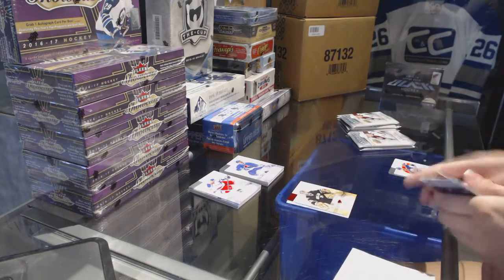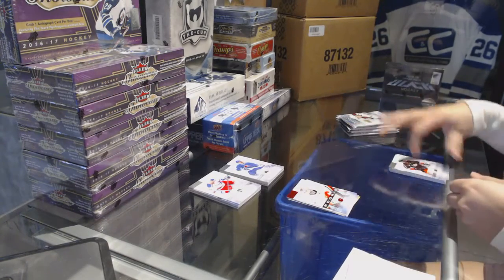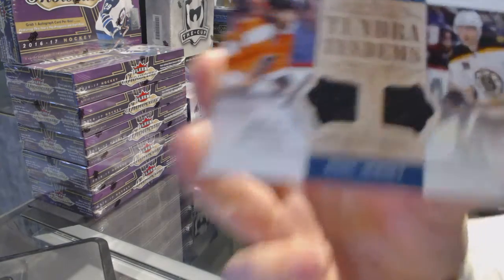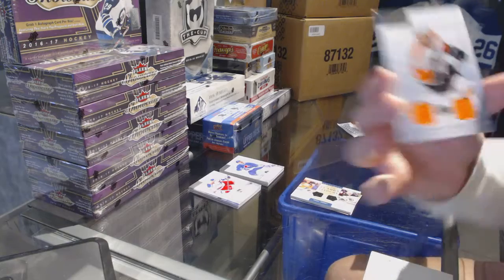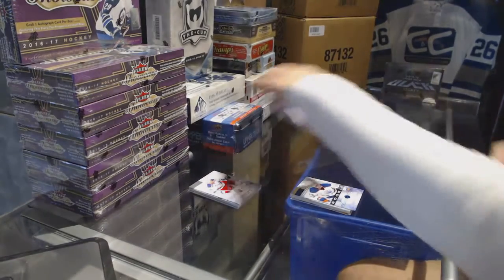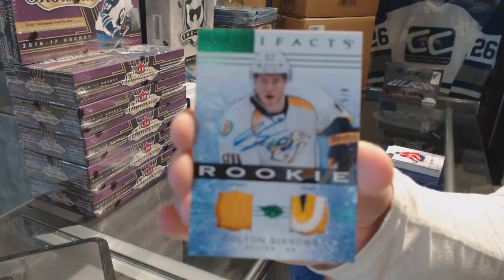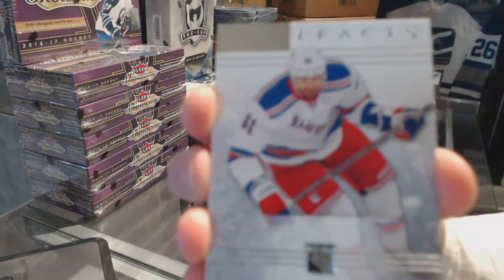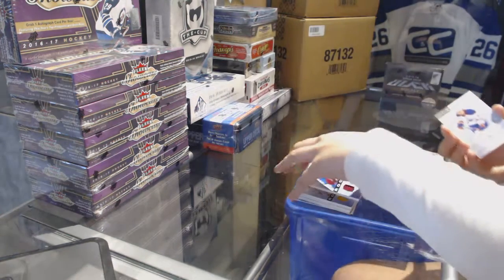Onc20's 14-15 Upper Deck Artifacts Hockey Box Break